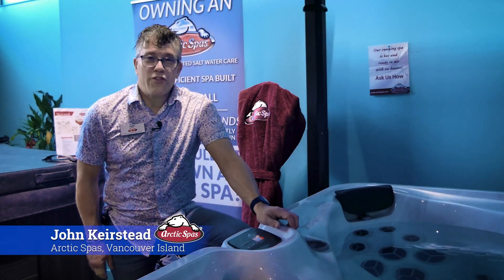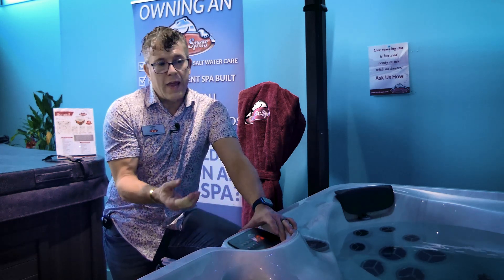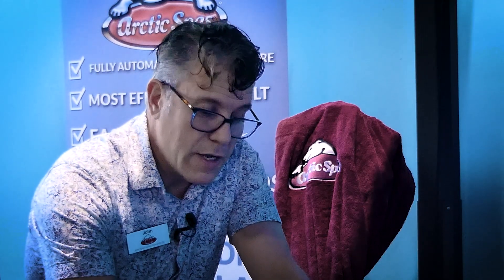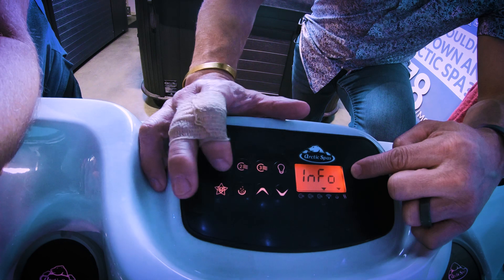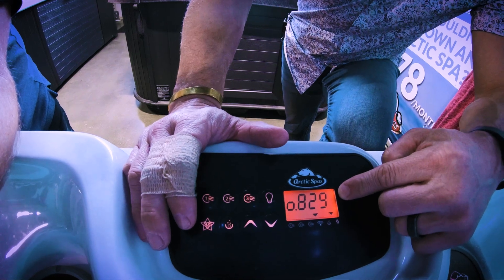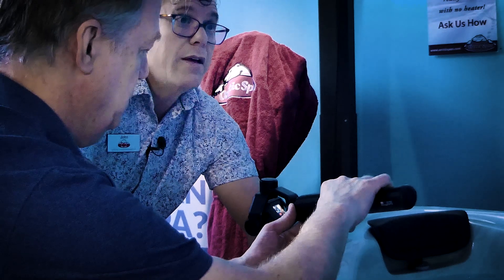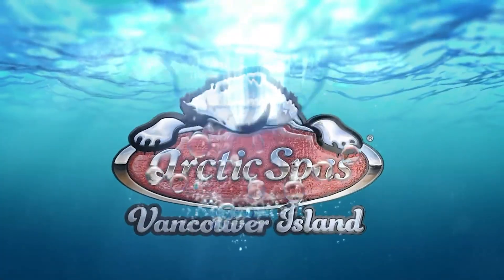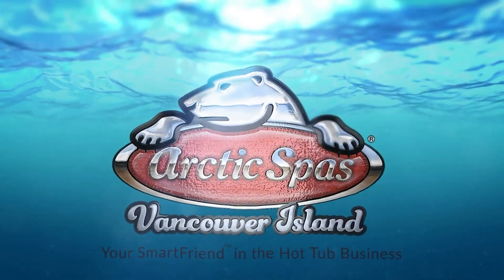How to Read SpaBoy's ORP and pH levels on your Topside Control with an Arctic Spa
The ORP stands for Oxidation Reduction Potential and is how Arctic Spas is able to detect the Chlorine and pH levels with a SpaBoy probe.  By measuring this, the computer can turn on and off the Salt Cell automatically saving people headaches when balancing a hot tub or swim spa.  John Keirstead show users who own a Custom Series or upgraded Classic to Custom spa with SpaBoy how to read the ORP and pH on the control panel.  You can also do it online.  However, it would be beneficial to know how to do this manually on the top side.